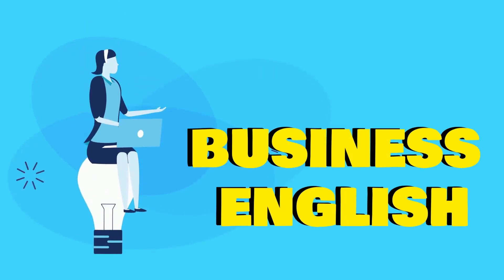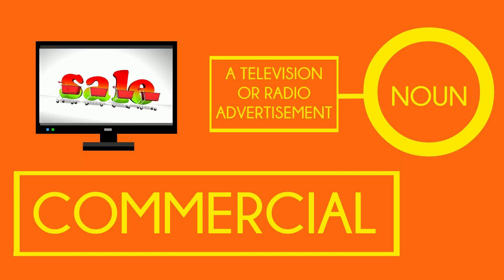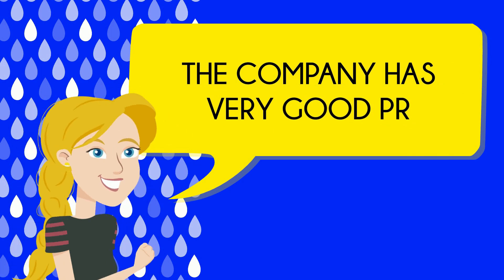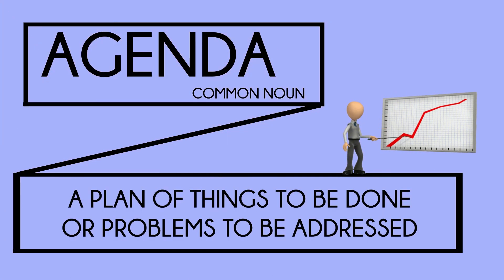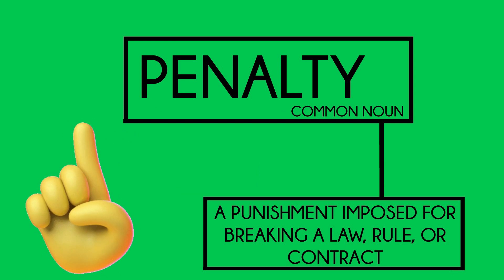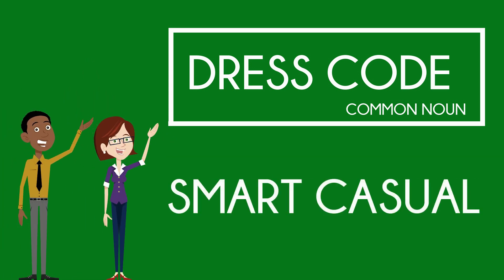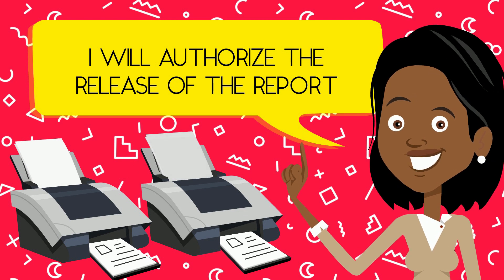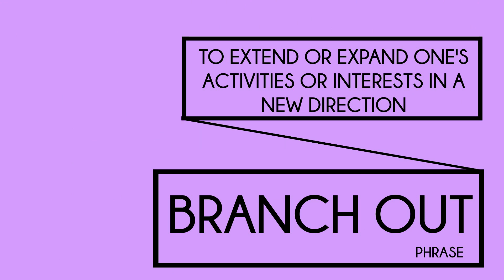BUSINESS ENGLISH | ESSENTIAL TERMS | ESSENTIAL VOCABULARY | PRONUNCIATION & EXAMPLE SENTENCES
Welcome back to LearningEnglishPRO! This week we are covering some essential Business English! This video is perfect for anyone working in Business, who wants to advance their understanding of the everyday English used in the work environment. Business English is a professional way to speak, it leaves behind slang and casual words for a more precise and some might say sophisticated way to speak.

In this lesson, you will learn ten essential terms which will include adjectives, nouns, verbs, phrases, and lots of examples and definitions. Don’t forget to check out the extensive wordlist in the description below!

WORDLIST
COMMERCIAL
COMMERCIAL AGREEMENT
COMMERCIAL PRODUCTS
COMMERCIAL PROPERTY
TELEVISION/RADIO ADVERTISEMENT
TV COMMERCIAL
PUBLIC RELATIONS
ORGANIZATION
RELATIONSHIPS
SOCIETY
ENGAGEMENT
BEHAVIOUR
UNDERSTANDING
TRUST
PR ABBREVIATION
HEADQUARTERS
PREMISES
MANAGERIAL
ADMINISTRATIVE CENTER
ORGANIZATION
HQ ABBREVIATION
HEAD OFFICE
MAIN OFFICE
BASE
MISSION CONTROL
NERVE CENTRE
MARKET RESEARCH
AUTHORISATION
BRANCH
AGENDA
LIST
FORMAL MEETING
PLAN
INTENTIONS
MOTIVE
STRATEGY
STRATEGIZE
PENALTY
PUNISHMENT
LAW
RULE
CONTRACT
TAX OFFICE
SANCTION
FINE
PENALIZED
DRESS CODE
CLOTHING
FORMAL WEAR
SMART CASUAL
CASUAL
MARKET RESEARCH
GATHERING
INFORMATION
CONSUMER
NEEDS
PREFERENCES
AUTHORIZE
PERMISSION
APPROVAL
REPORT
AUTHORIZATION
BRANCH
OFFICE
DIVISION
LOCALLY
BRANCH OUT
EXTEND
EXPAND

Everyday English Every Day from LearningEnglishPRO